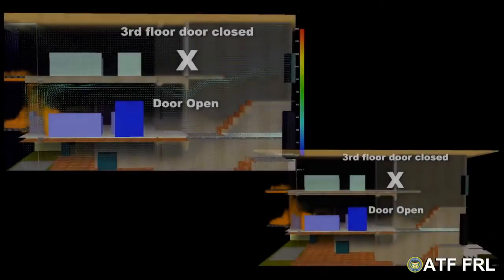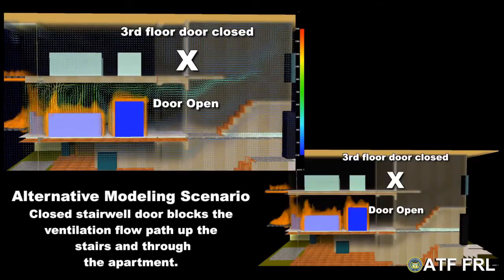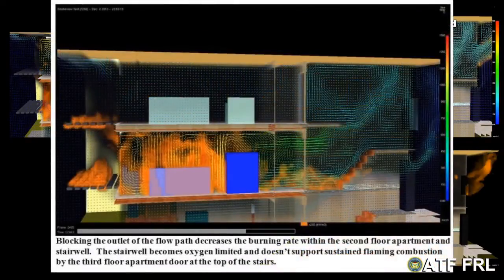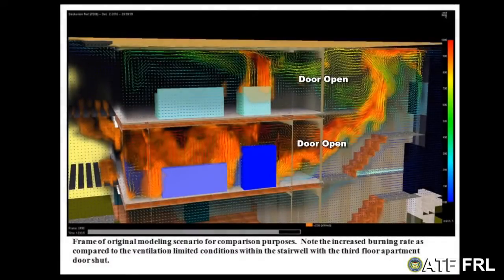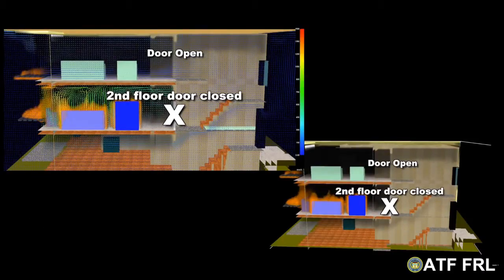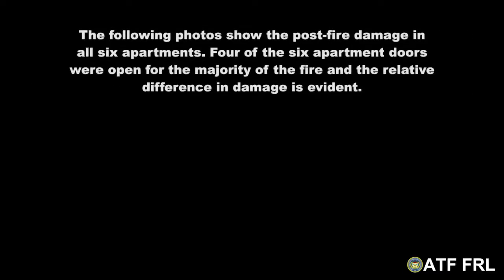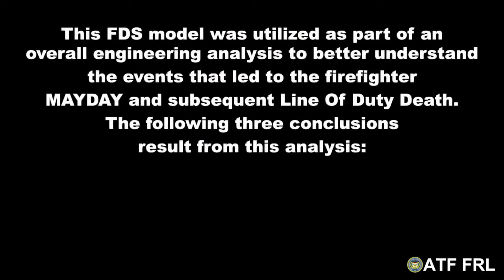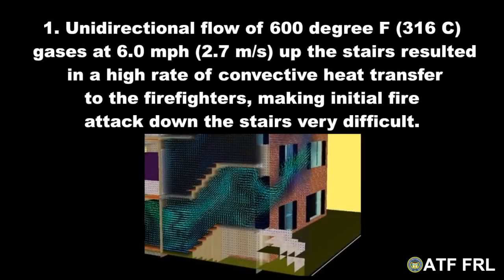распростронение дыма по зданию